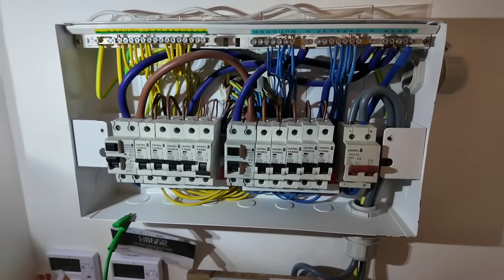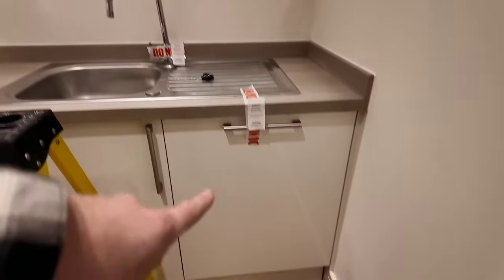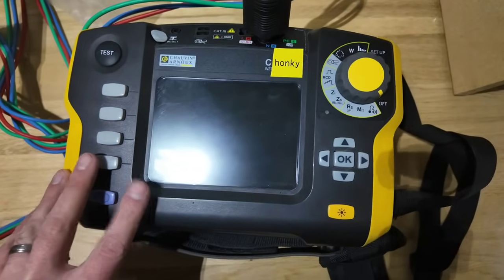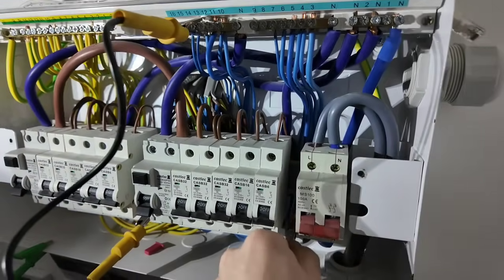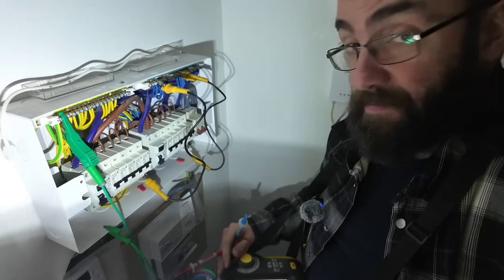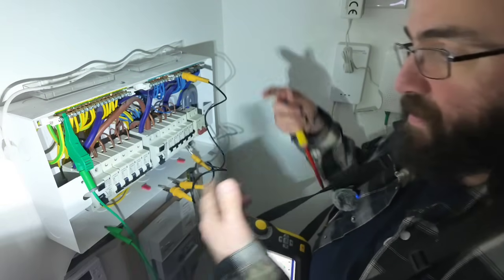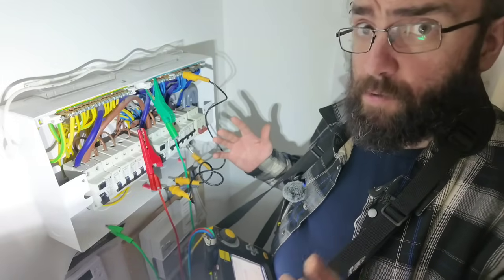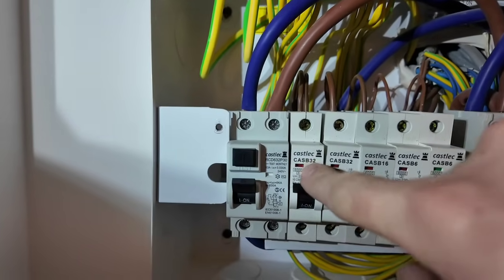Global IR testing walk through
In this video, I go through global IR testing on a split load consumer unit. This includes setting up the instrument, removing sensitive equipment and what to do if the readings are low.

You can use my link to get £50 when you sign up to Monzo Business 👇